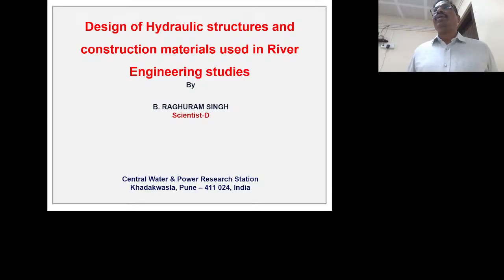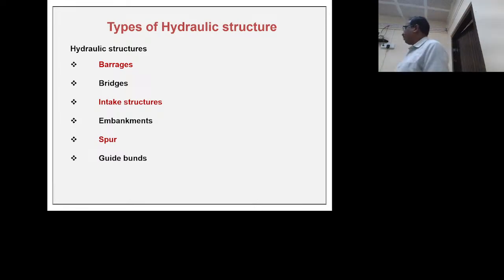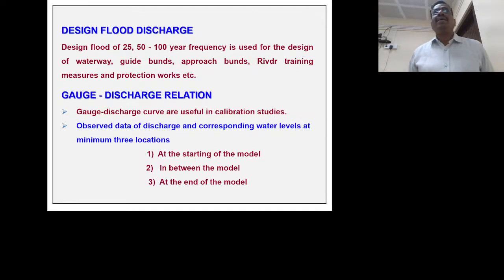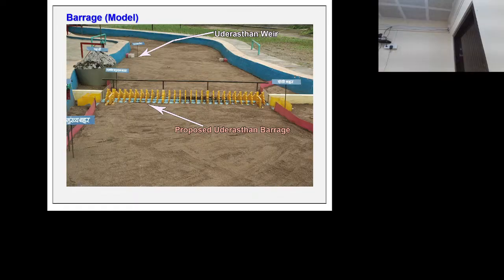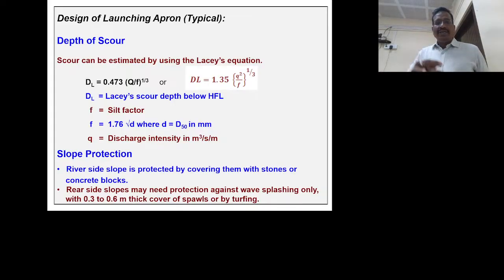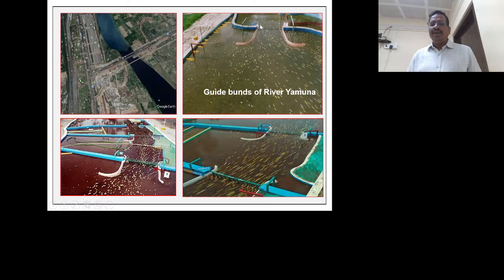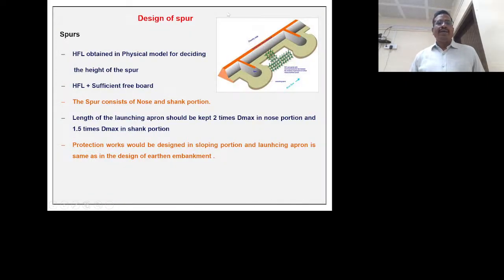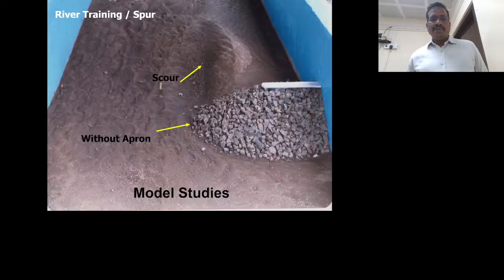Design of Hydraulic structures and construction materials used in River Engineering studies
byMr. B. Raghuram Singh, Sc. ’D’, CWPRS, Pune